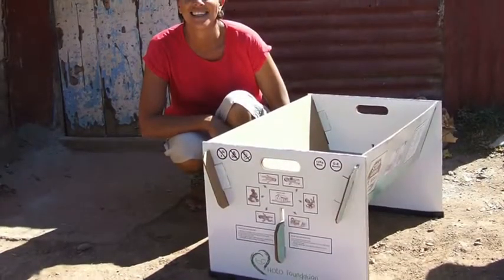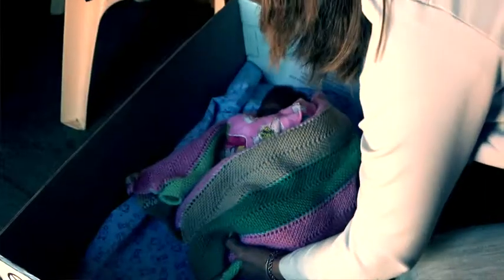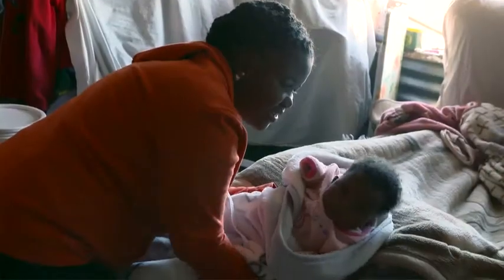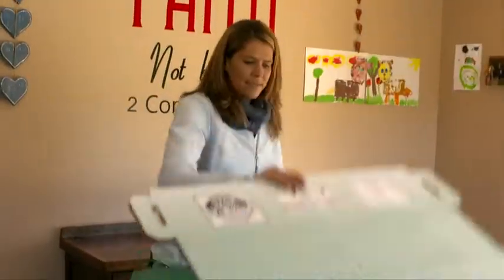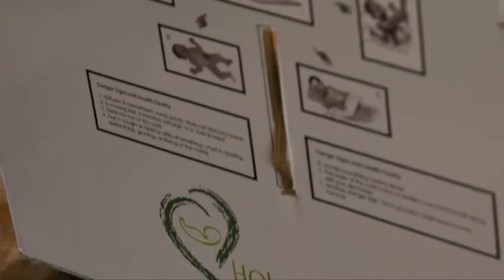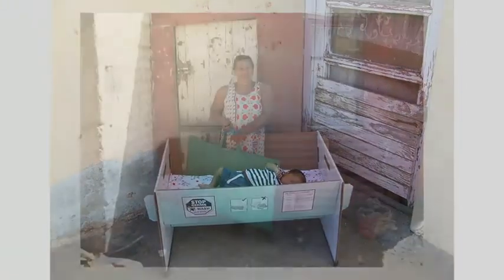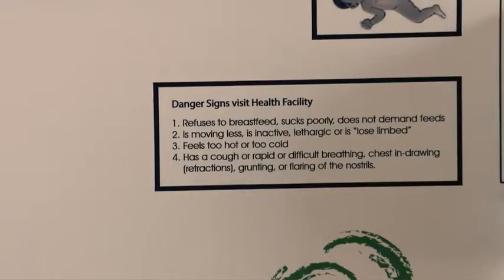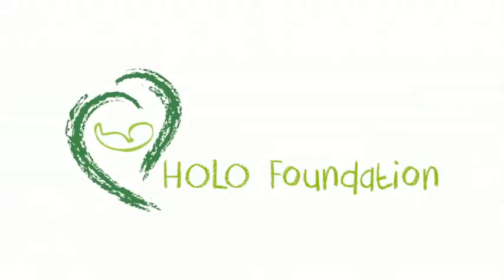Balambie - Social Innovation and Disability Empowerment Awards 2017 case study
Balambie is a cardboard baby cot which consists of three easy to assemble panels. The Balambies are made of a cost effective, environmentally friendly, safe and lightweight material. In addition they have selected key health messages printed on to inform mothers on how to care for their infant and identify health problems and where to go and whom to contact should they need help. The health information presented on the Balambie also serves as a day to day reminder and reference tool for the mother during the time that the Balambie is used.